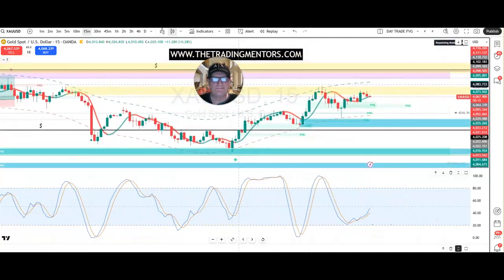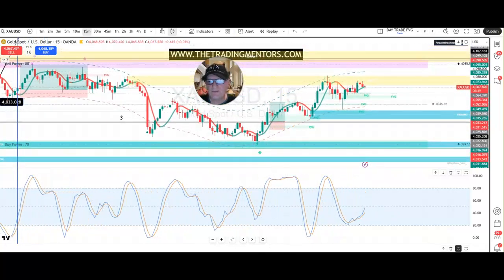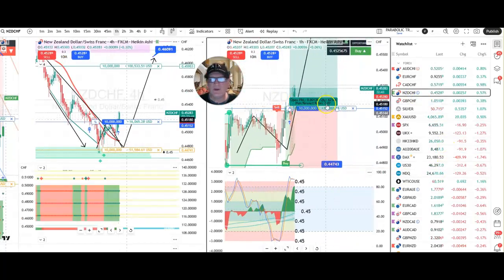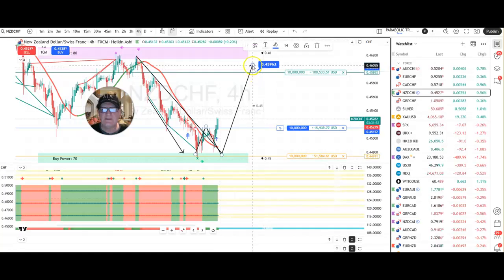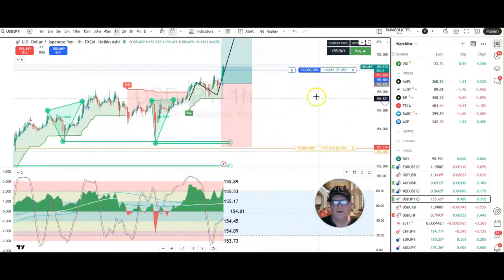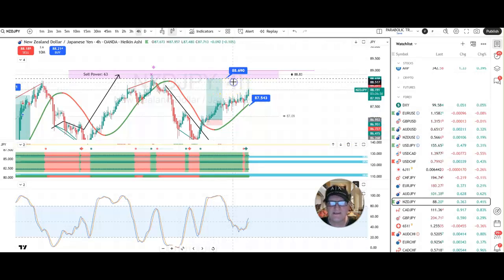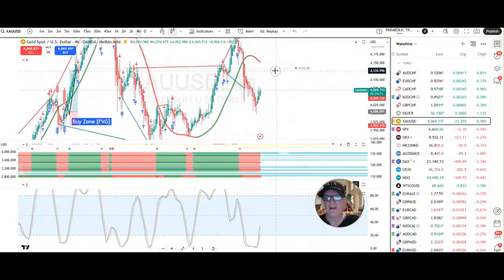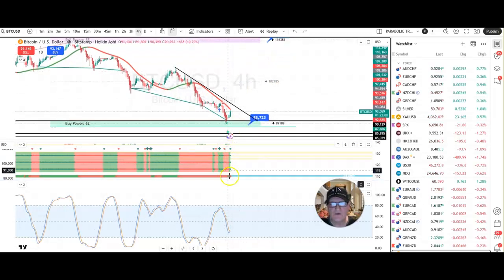FULL MARKET ANALYSIS WITH + 500 PIPS ON gold - 18TH NOVEMBER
FULL MARKET ANALYSIS